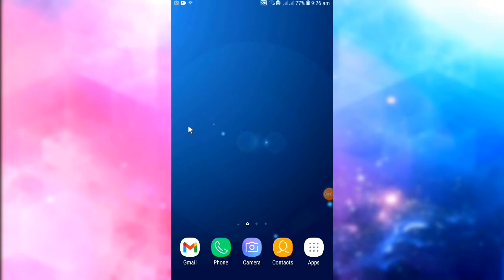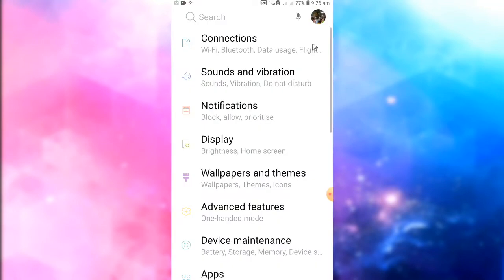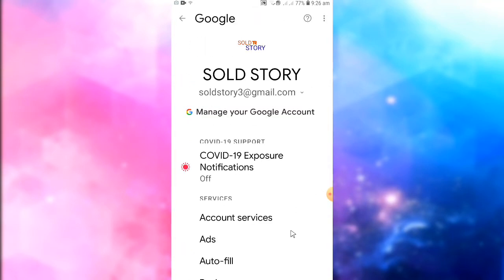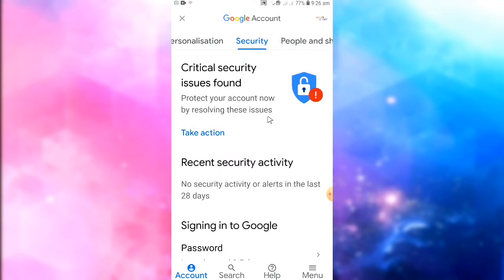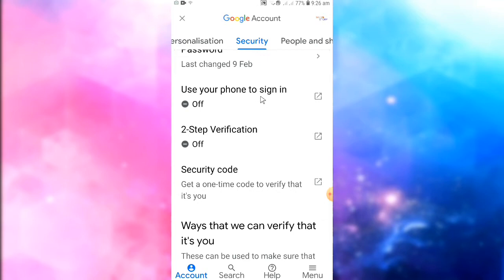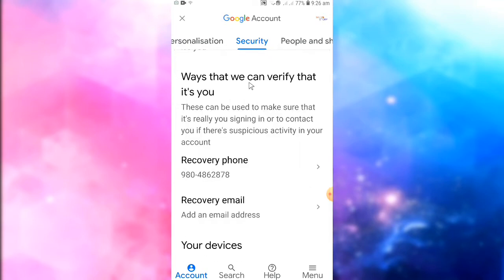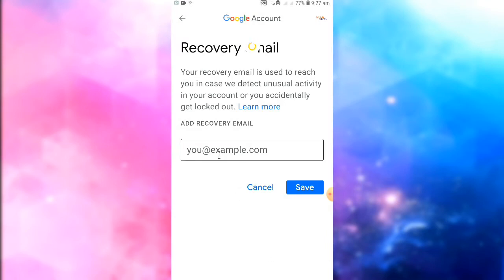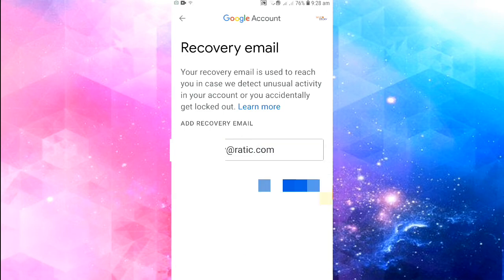How To Make Recovery Email Address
Social Media,

Some Book,